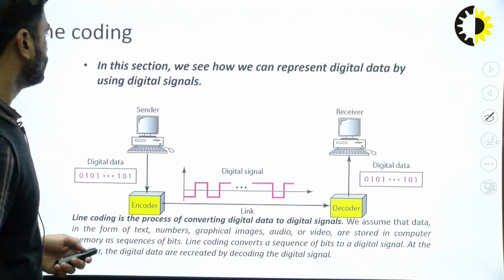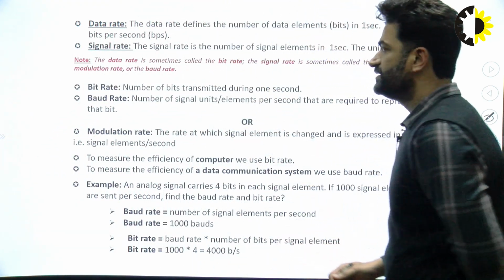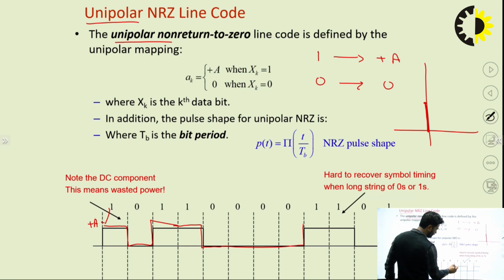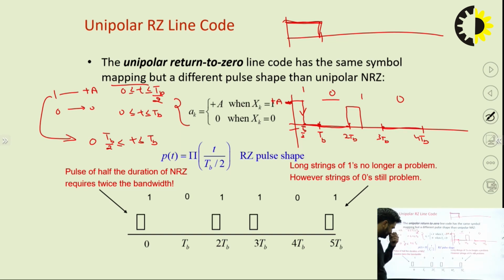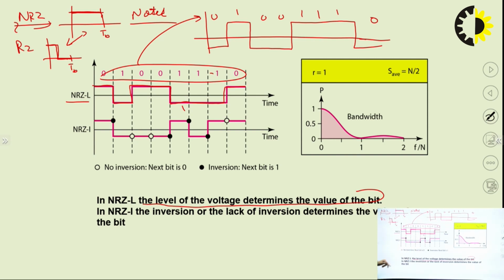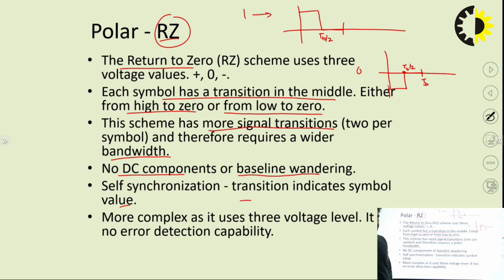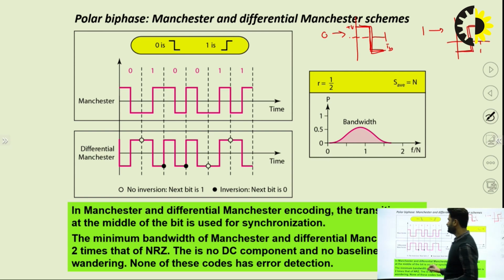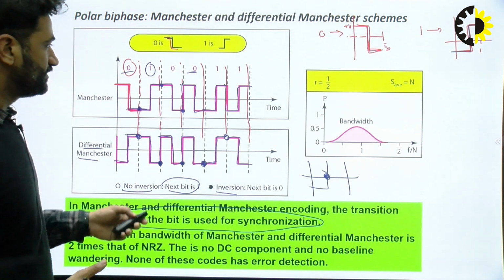Digital Communication Lecture 05 '' Line Coding Techniques '' By Dr Pawan Bhutani, AKGEC